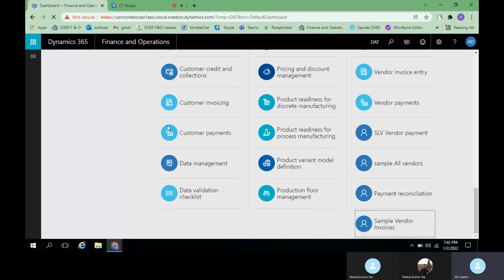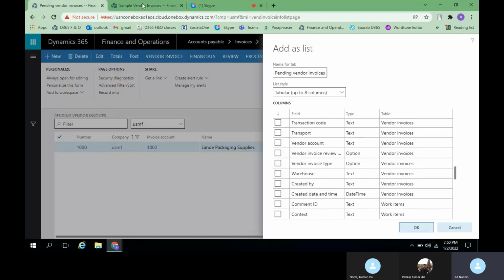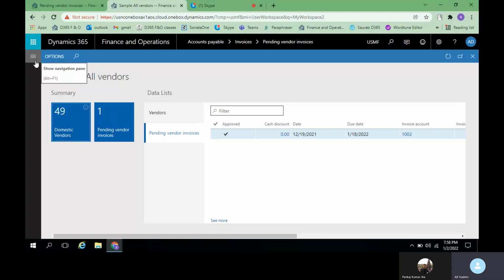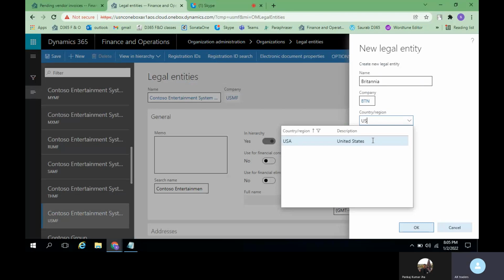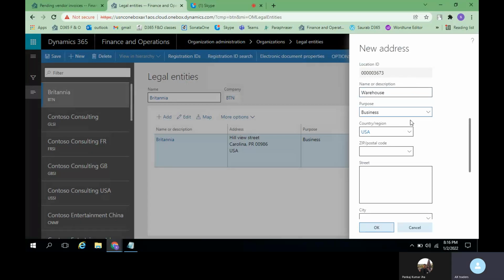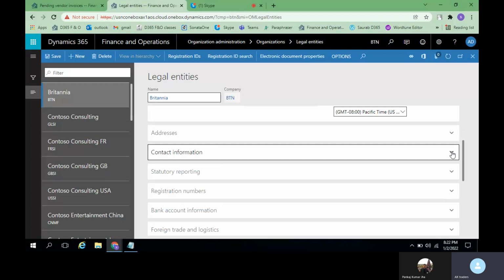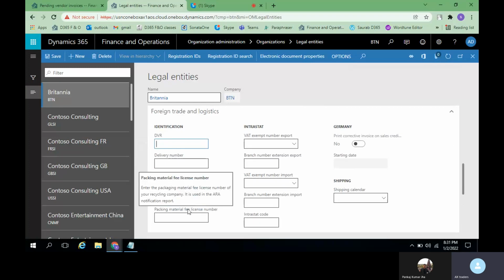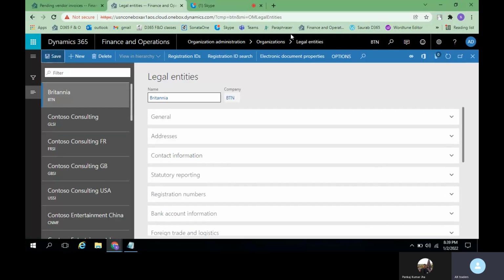2 D365 F& O Workspaces, Legal entity